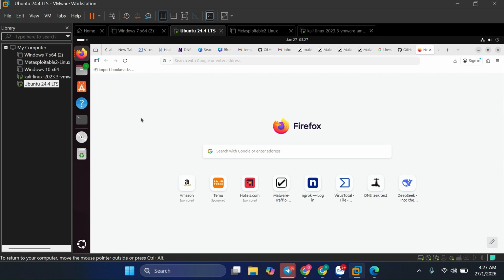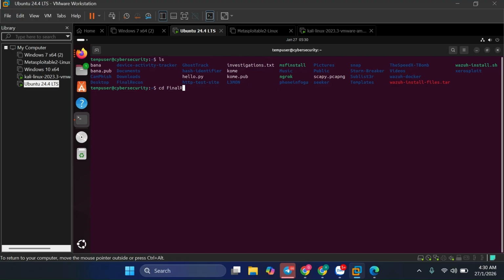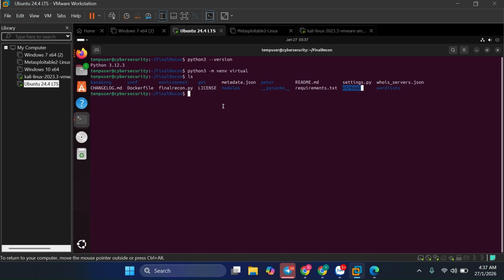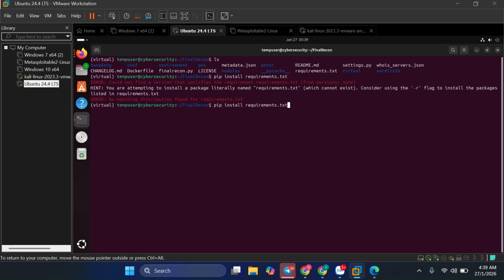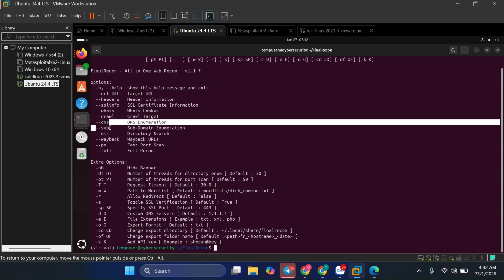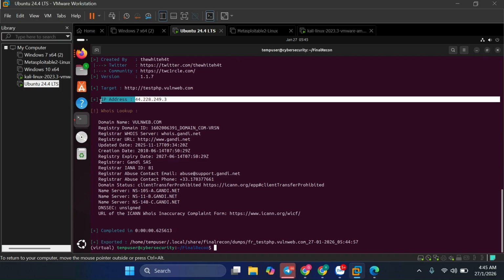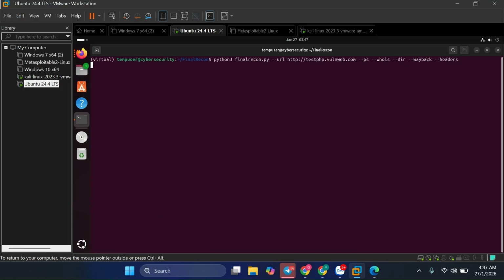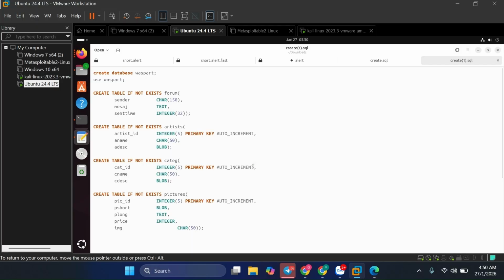The Final Recon: The Ultimate All-in-One Web Reconnaissance & OSINT Tool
In the world of cybersecurity and digital forensics, information isn't just power, it's the entire game. Whether you are a bug bounty hunter, a penetration tester, or a security researcher, your success depends on how deep you can dig.

The Final Recon is the ultimate web reconnaissance tool designed to automate the heavy lifting of intelligence gathering. Gone are the days of jumping between a dozen different platforms; this tool consolidates the most critical discovery modules into one high-speed, streamlined engine.

What Can The Final Recon Do?
This isn't just a basic scanner. It provides a comprehensive 360-degree view of your target's digital footprint by pulling data from multiple vectors:

WHOIS Lookup: Instantly retrieve registration details, expiry dates, and ownership history to identify who is behind a domain.

Domain Crawling: Navigate through the internal structure of a site to find hidden directories and mapped resources.

Subdomain Enumeration: Uncover forgotten or "hidden" subdomains that are often the weakest links in an organization's security.

Phone Number Extraction: Automatically scrape and identify contact numbers associated with the target's web presence.

Header Analysis: Inspect security headers (like HSTS, XSS protection, and Server types) to find misconfigurations and potential vulnerabilities.

Port Scanning: Identify open ports and active services to map out the attack surface with precision.